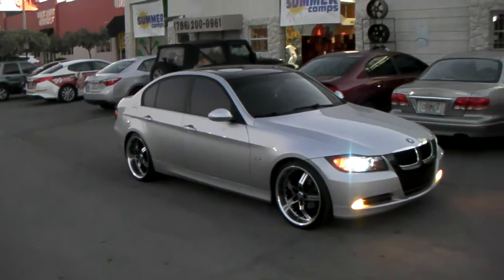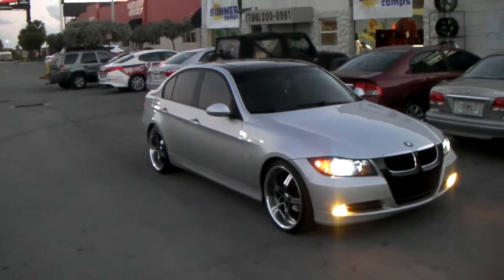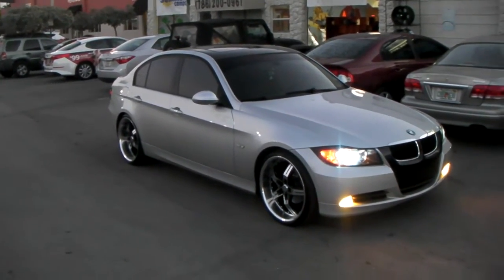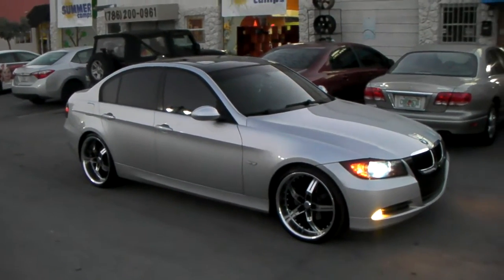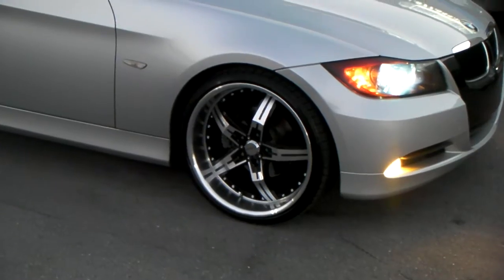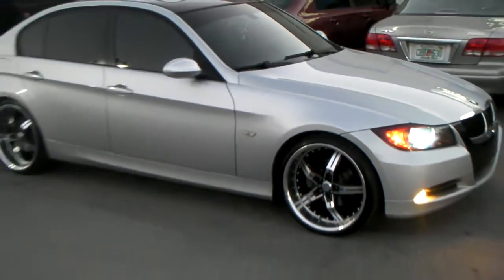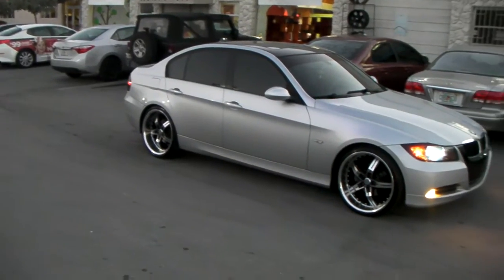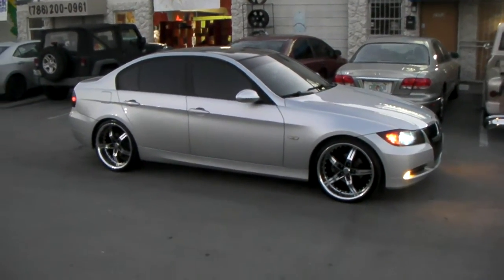877-544-8473 20 Inch Pinnacle Poison Rims BMW 3 Series Wheels Free Shipping Call us